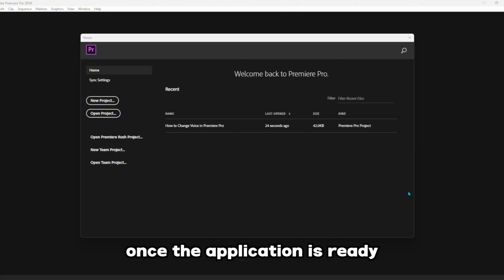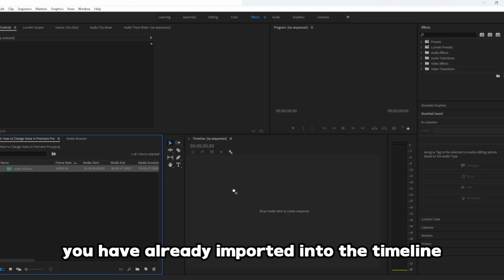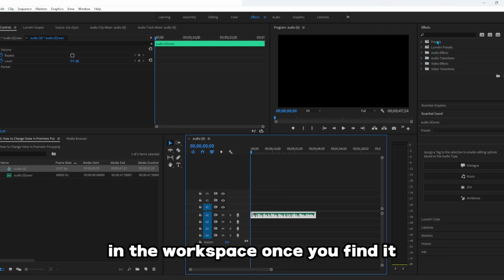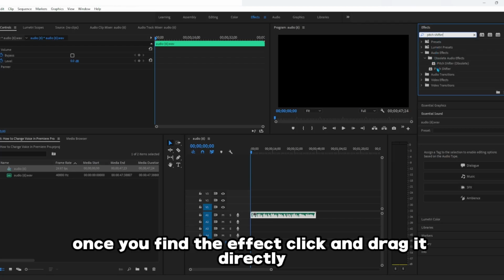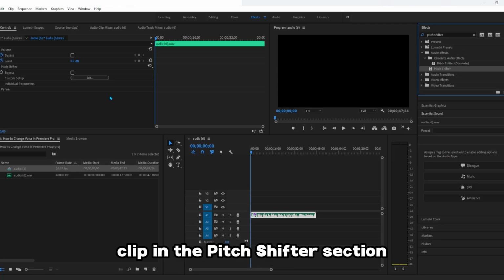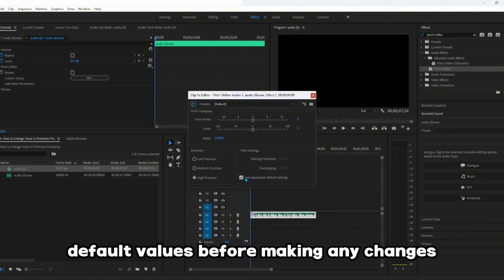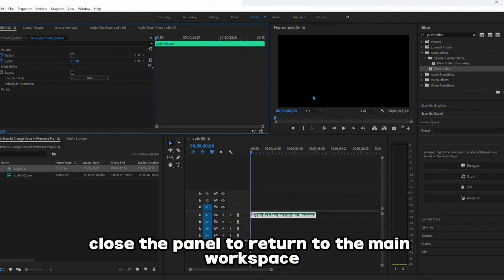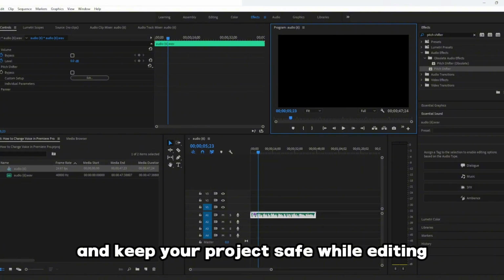How To Change Voice in Premiere Pro (𝟮𝟬𝟮𝟲) | 100% WORKS | NO Yapping, To The Point! | FAST & EASY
Without Yapping, Here's How To Change Voice in Premiere Pro. First open up your Premiere Pro on your desktop to begin the editing process. Once the application is ready, open your project from the available project list or file menu. After your project is open, import your audio file by using the import option or dragging the file into the project panel. Next, insert the audio you have already imported into the timeline so it becomes part of your sequence. Make sure the audio is placed correctly on the track before continuing. After that, look for the Effect menu, which is usually located on one of the panels in the workspace. Once you find it, extend the audio effects section and then find the Time and Pitch category. After locating it, extend that section and look for the Pitch Shifter effect. For a faster method, you can type “Pitch Shifter” into the search bar within the Effects panel. Once you find the effect, click and drag it directly onto the audio clip in the timeline to apply it. Now, move your attention to the Effect Controls menu, which will show the applied effects for the selected clip. In the Pitch Shifter section, press the Edit button to open the detailed settings panel. Inside this panel, select the High Precision option to ensure better audio quality during the pitch adjustment process. Make sure the settings are using appropriate default values before making any changes. From here, you can customize the pitch settings according to your needs or choose from available presets if you prefer a quicker adjustment. Take your time to listen and fine tune the effect until you achieve the desired result. Once you are done adjusting the pitch, close the panel to return to the main workspace. Finally, save your project by pressing Control and S on your keyboard to ensure all your changes are saved and properly stored. Regularly saving your work will help prevent data loss and keep your project safe while editing. Congratulation, In this video you just learn and know everything about How To Change Voice in Premiere Pro, so this video is really perfect for people who are interested and looking for a topic related to : how to change voice in premiere pro, how to change voice in adobe premiere pro, how to change voice pitch in premiere pro, how to voice change in premiere pro, how to voice change in adobe premiere pro, how to change the voice in premiere pro, change voice premiere pro, how to change a voice in premiere pro, how to change voice premiere pro, how to change voice vocal in adobe premiere pro, how to change premiere pro voice, premiere pro voice change, voice premiere pro change

Certified Guides